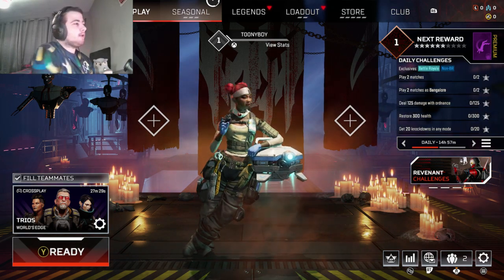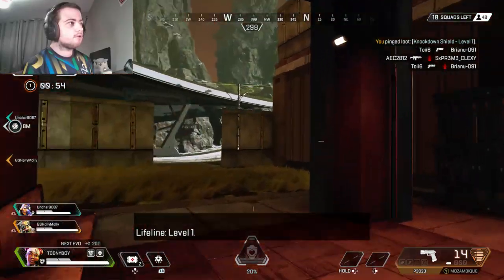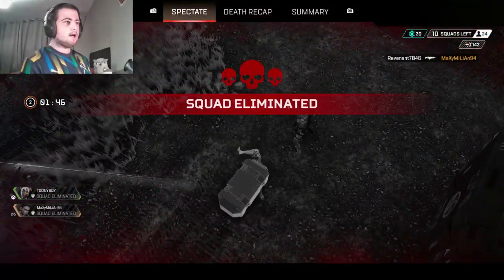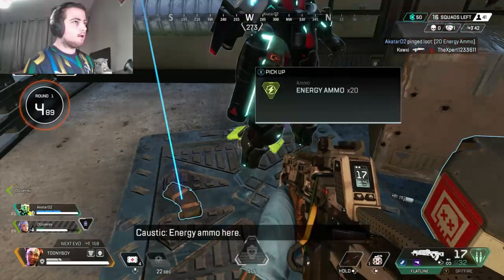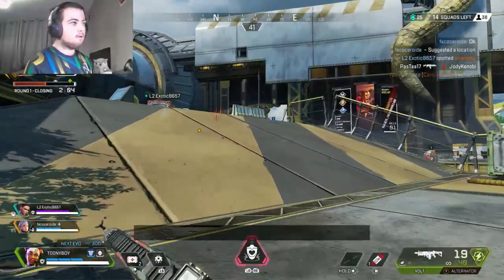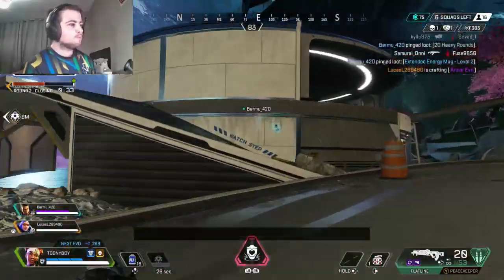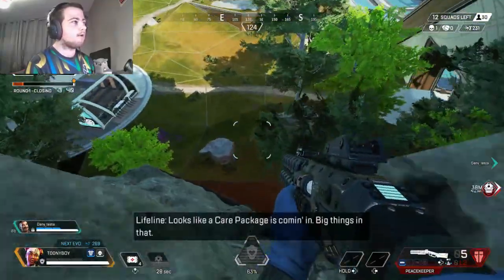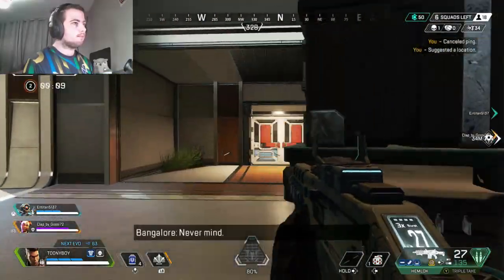SEEING WHAT HAPPENS | Apex Legends #1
Stuff happened. Mainly of the "death" category -- Watch live